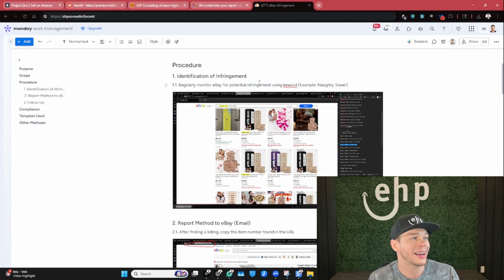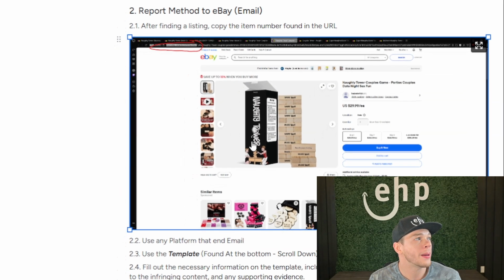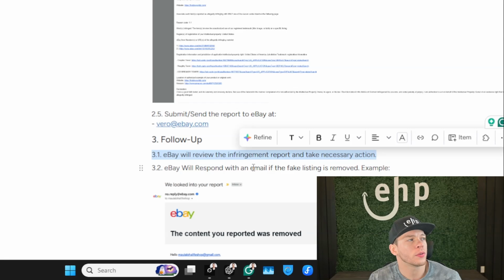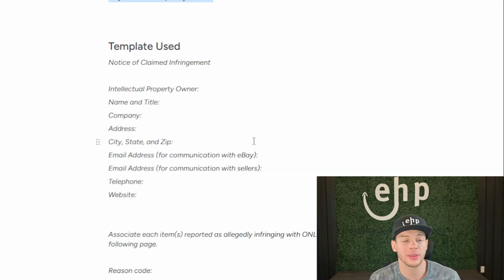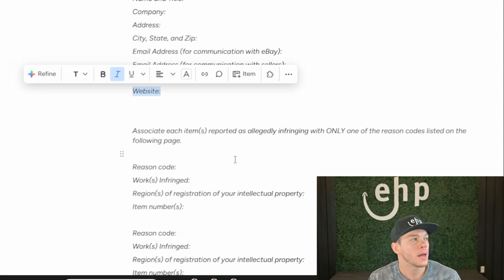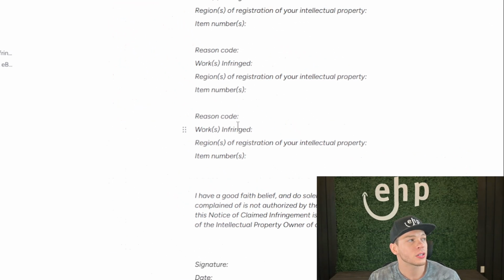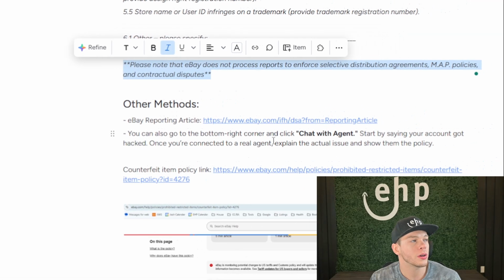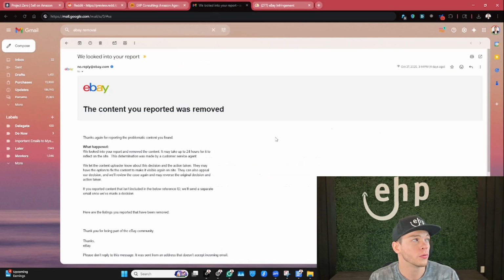How To Remove Counterfeits On eBay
Are you struggling to figure out the right way to protect your eBay store from counterfeit listings?

📌 Key Takeaways from this Video:
 ✅ How to safely identify counterfeit listings on eBay.
 ✅ Step-by-step process to report fake items without risking your account.
 ✅ Tips for monitoring your listings and preventing future hijacks.

💡 Pro Tips to Keep Your eBay Store Safe:
 ✅ Stay proactive by regularly checking your listings for unauthorized sellers.
 ✅ Use eBay’s reporting tools correctly to avoid mistakes.
 ✅ Keep detailed records and evidence when reporting counterfeit items.
 ✅ Understand eBay’s policies to maximize your chances of removal.
 ✅ Build trust with buyers by maintaining a secure and authentic store.

By the end of this video, you’ll have a clear, actionable plan to remove counterfeit listings on eBay safely and keep your store protected.

Drop your questions in the comments—I might feature them in my next video!

0:00 - How to Remove Fake Products from eBay Listings
0:23 - The Official Email to Report Infringements to eBay
0:42 - The Importance of Using an Official Email Address
1:01 - The Exact Email Template to Report Counterfeits
2:35 - How to Get the Item Number from an eBay Listing URL